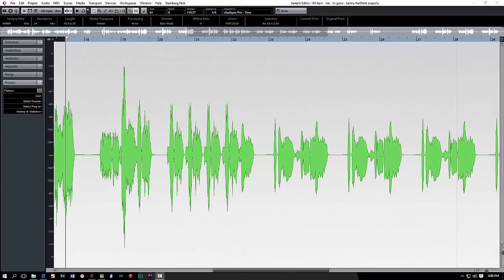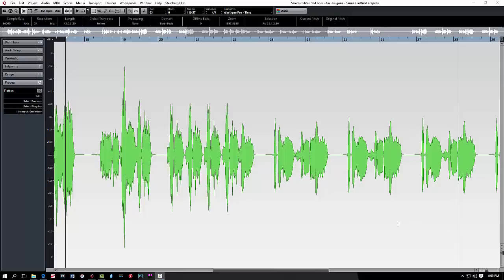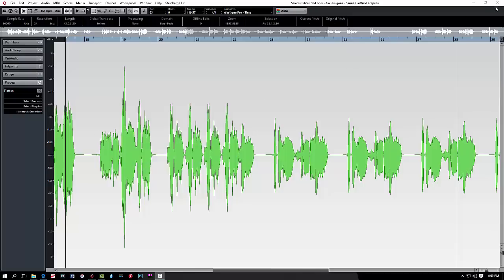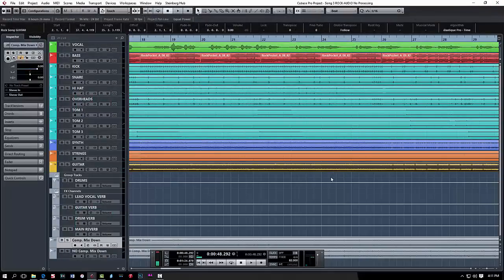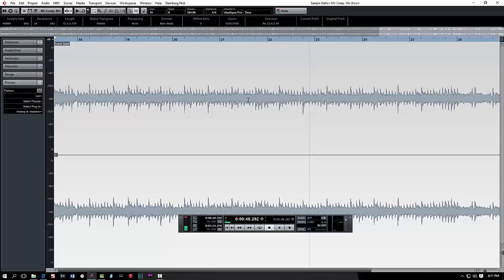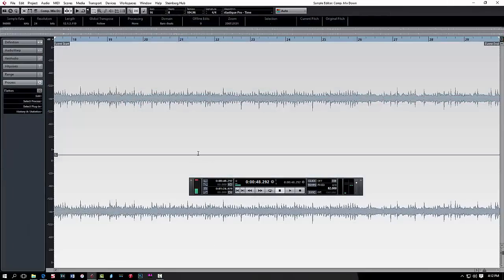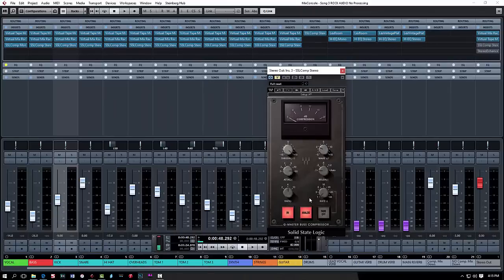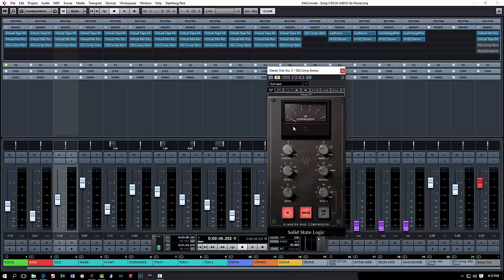Mix Buss Compression Explained!!!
In this video, I discuss using compression on the mix buss or 2 buss.